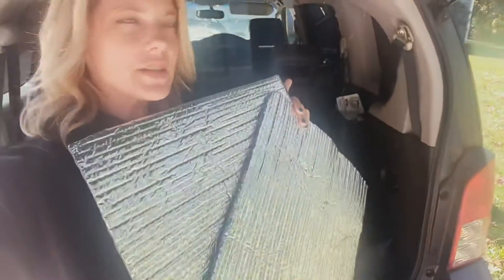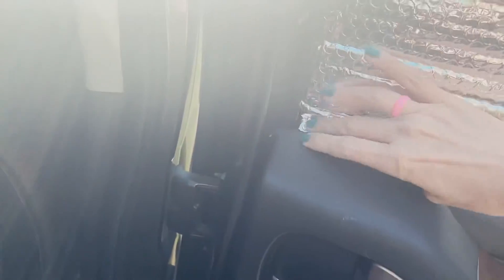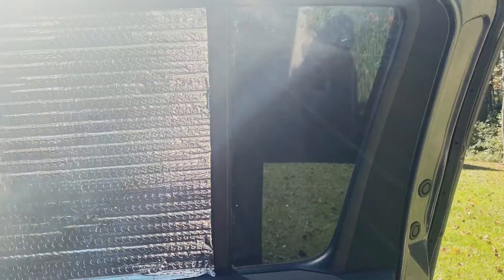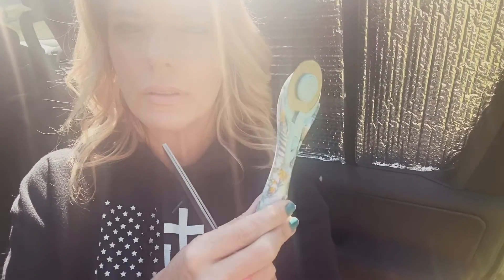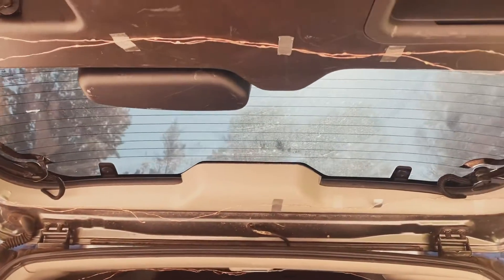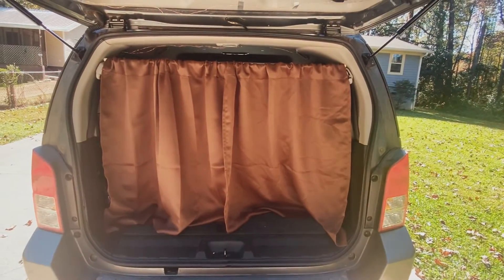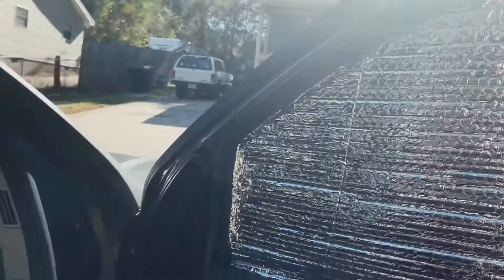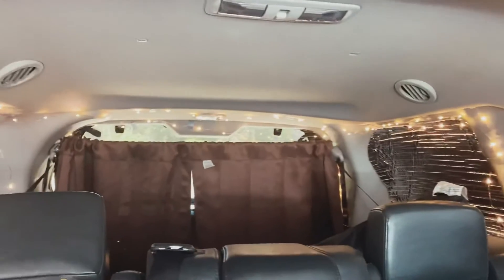November 2, 2021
We are prepping to camp in our SUV!

Roll of Reflectix